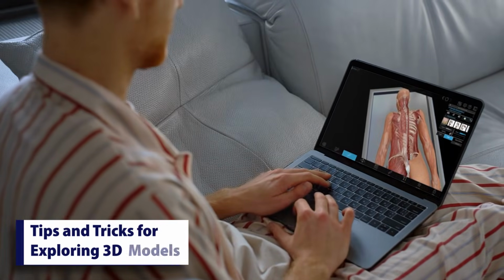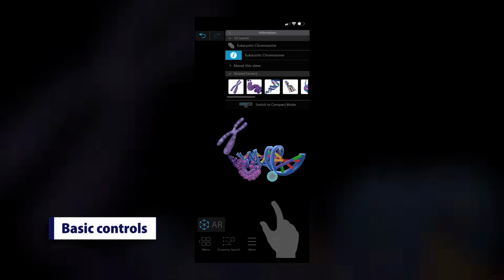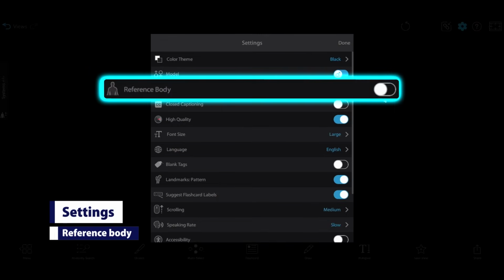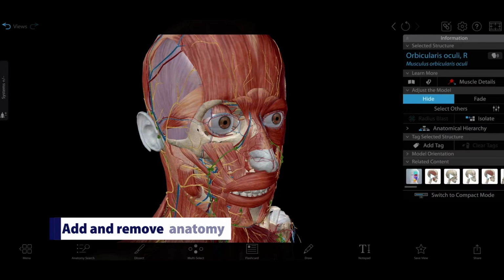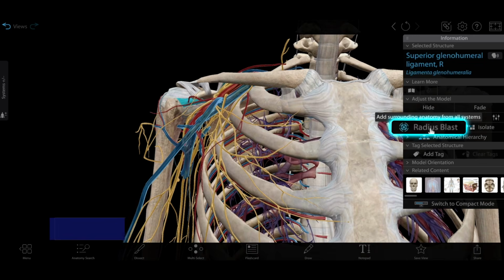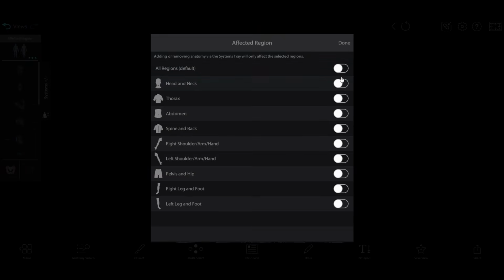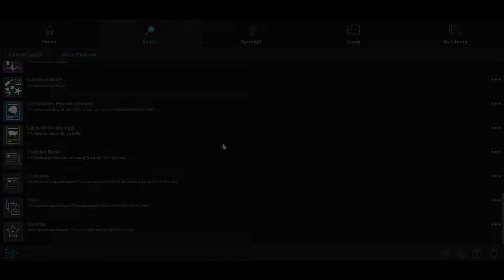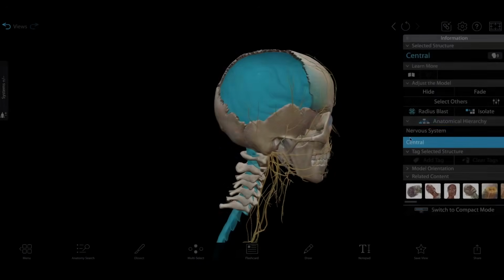Tips and Tricks for Exploring 3D Models in Visible Body Suite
Welcome to Visible Body Suite! From finding the models you’re looking for to exploring them using our state-of-the-art interactive 3D tools, here are some tips and tricks to make the most of your VB Suite subscription!

To learn more about Visible Body’s approach to 3D life science education, watch this brief overview